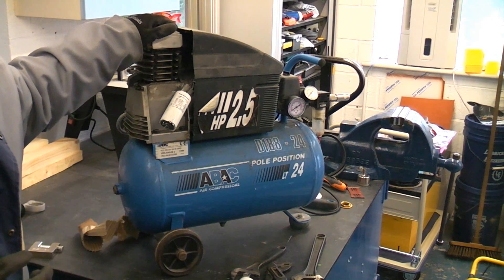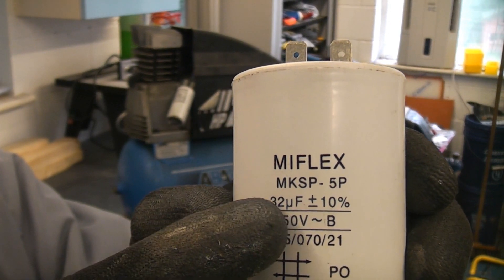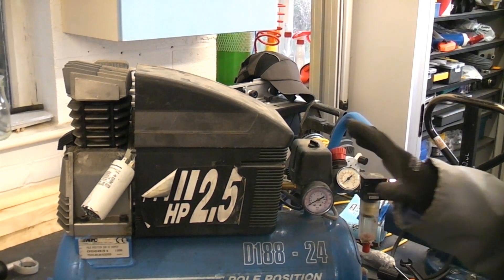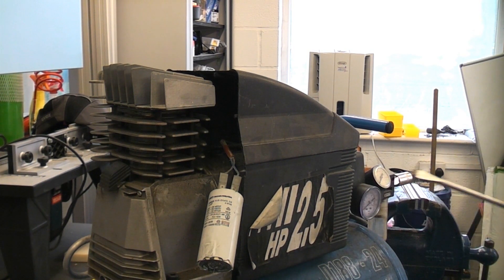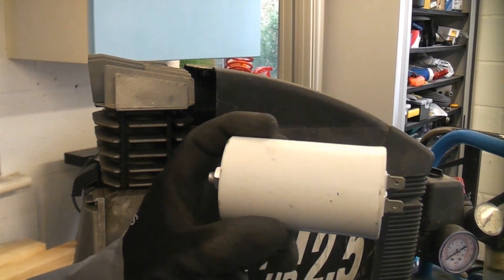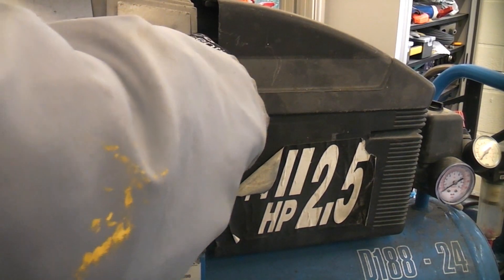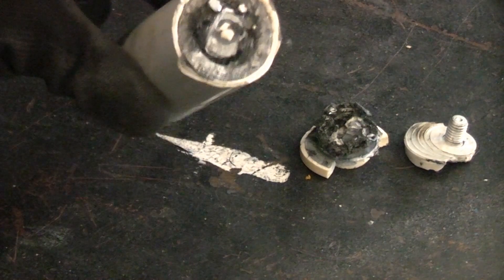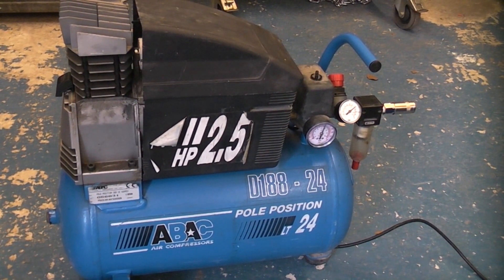How to change the motor start capacitor in a compressor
Some single phase electric motors require a capacitor for them to work correctly. There are basically two different types, the motor start capacitor or the motor run capacitor. This is a simple job as long as you can get a direct replacement, in this instance the old motor start capacitor had exploded. This was removed and an almost identical one was ordered to replace it.